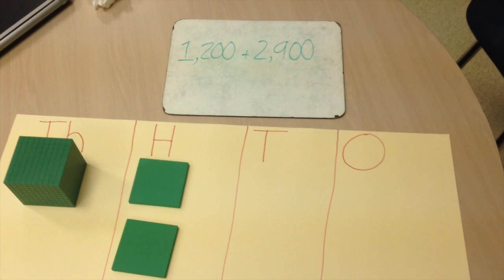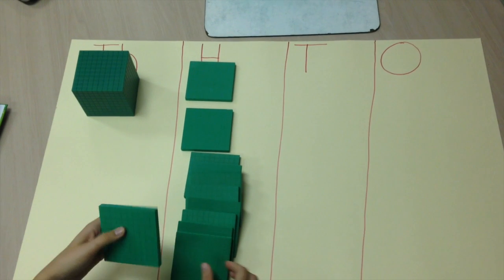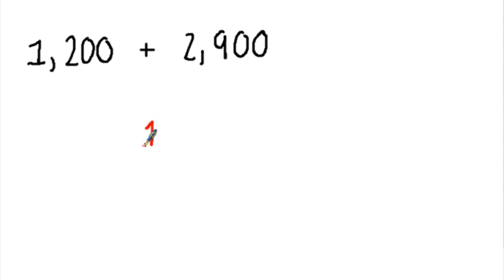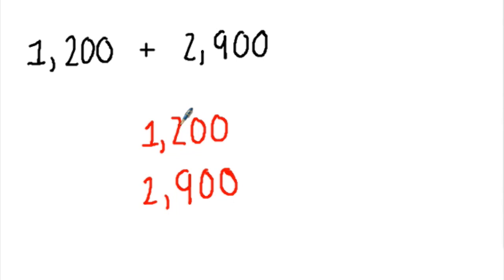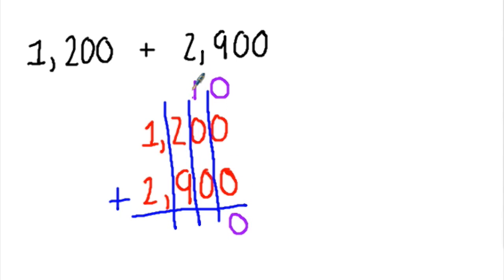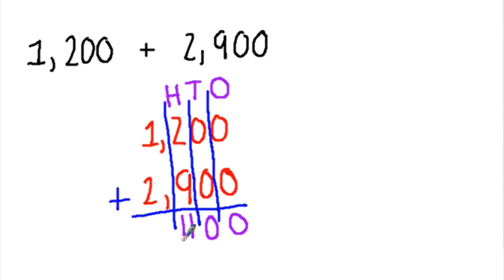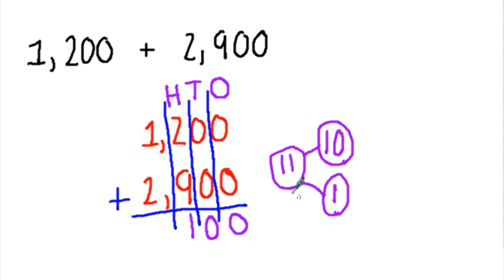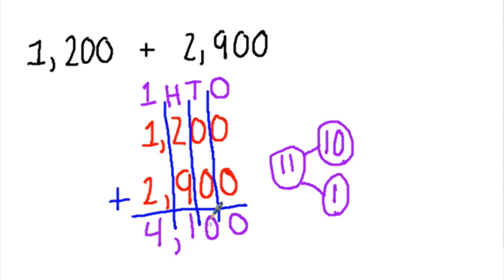Adding With Regrouping In the Hundreds Place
This video is about Adding With Regrouping In the Hundreds Place